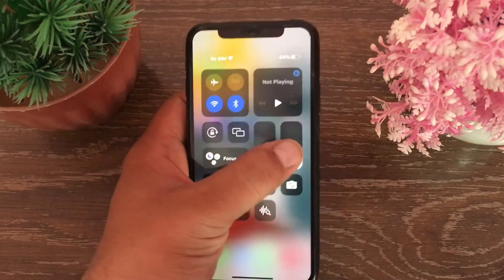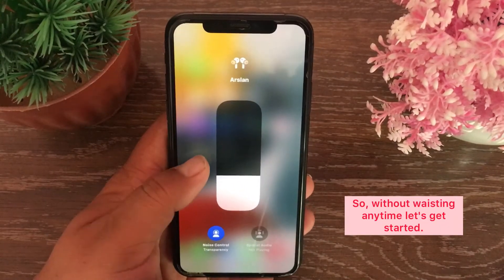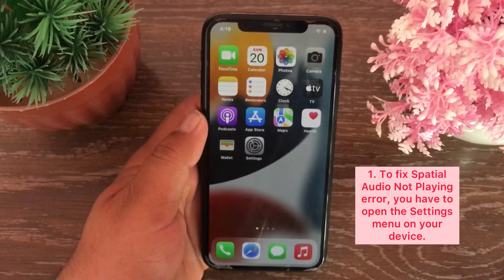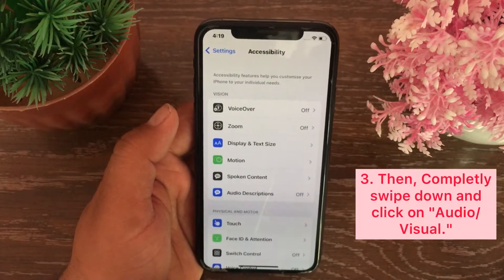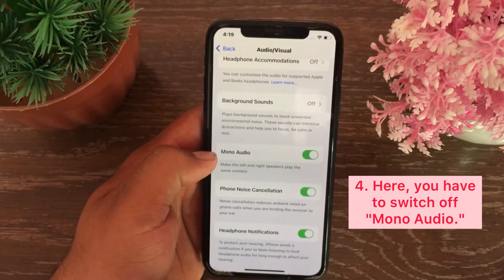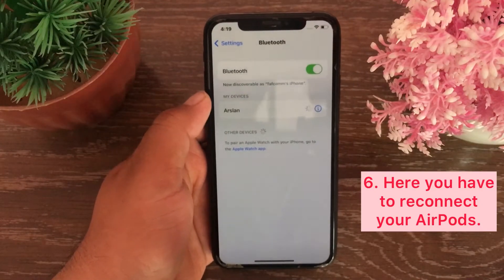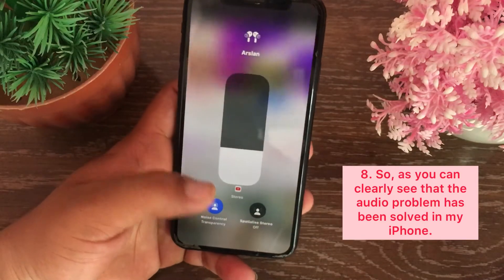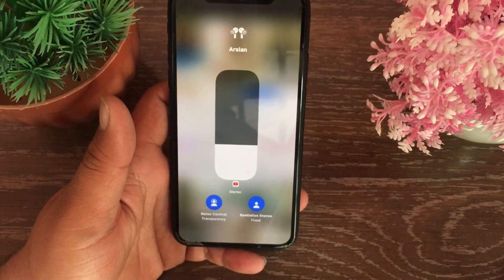Spatial Audio Not Playing Error in iPhone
Many Apple Users are complaing that they can't use Spatial Audio feature on their iOS devices, in today's video I am going to tell you that how you can fix Spatial Audio Not Playing Error on iphone.